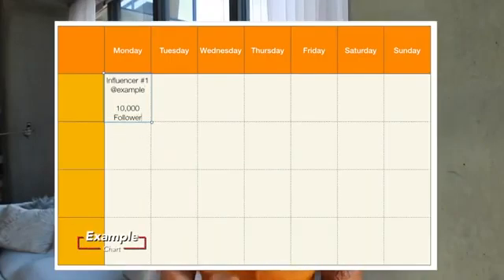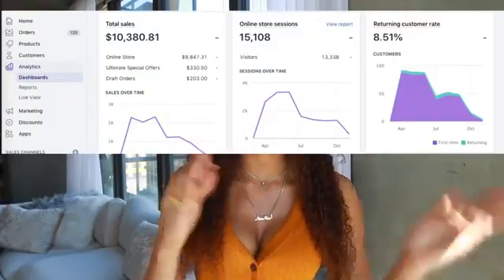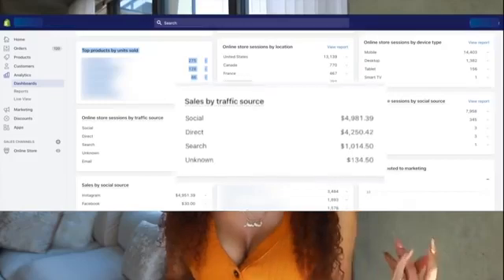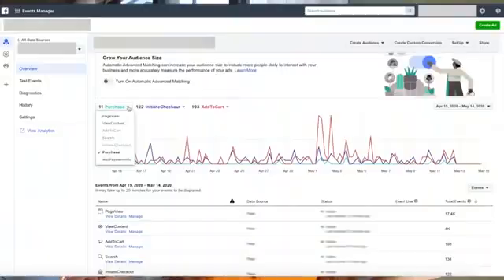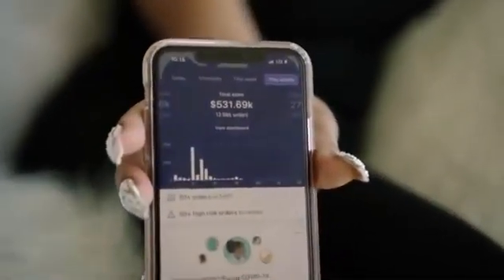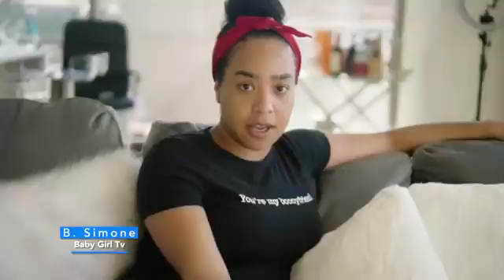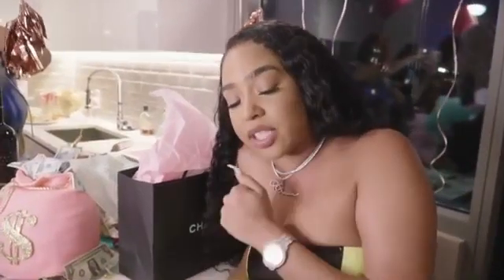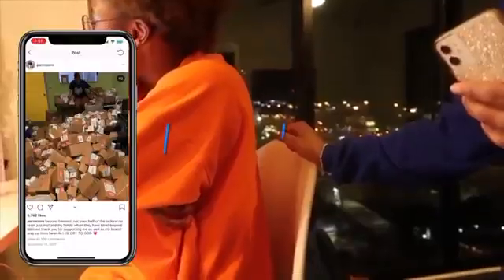How I Make $10,000+/Month on Shopify at Home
Get your first audiobook and a monthly selection Audible Originals for free when you try Audible for 30 days or text "findguru" to 500 500!

Hey Yall! I know most of us are still at home, I pray that me sharing some of my journey can inspire you to make the most out of being at home to leverage your brand or to start that business you have been procrastinating. I LOVE using Shopify and it has helped me learn so much about Business. Instagram and Facebook have allowed me to leverage and make money from the comfort of my own home and you can do it too!